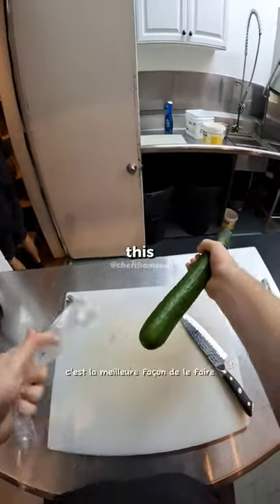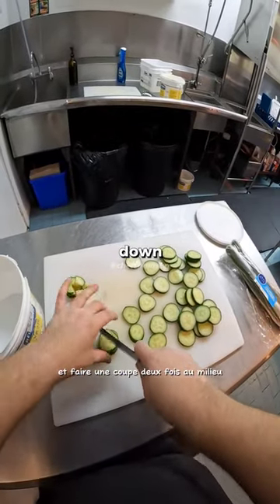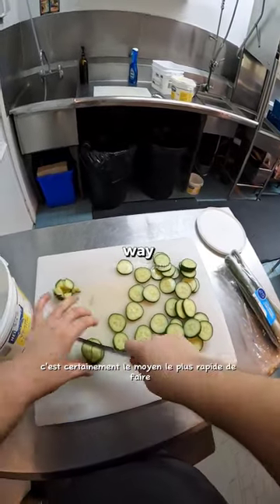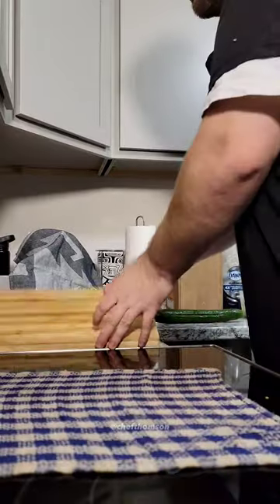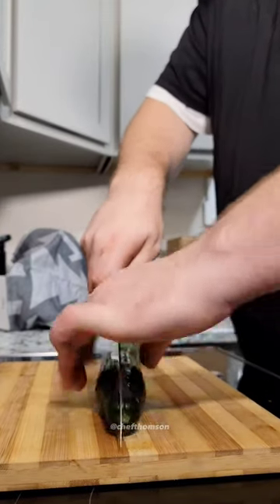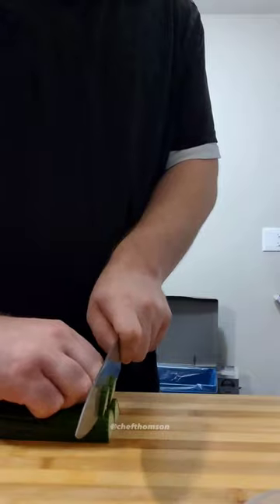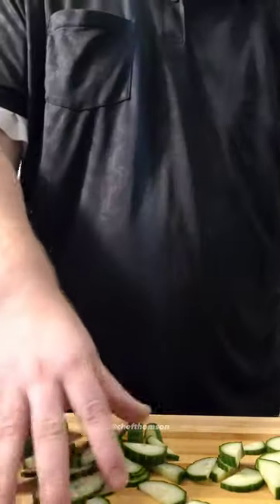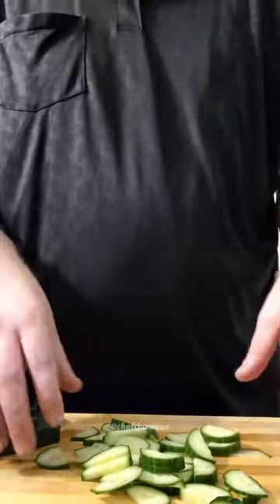This guy calls himself a chef? 🤣